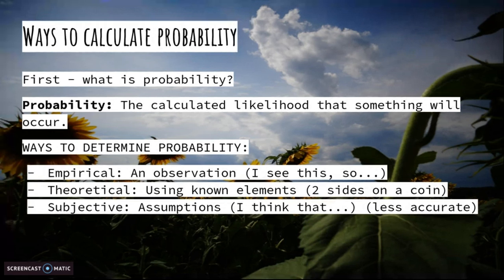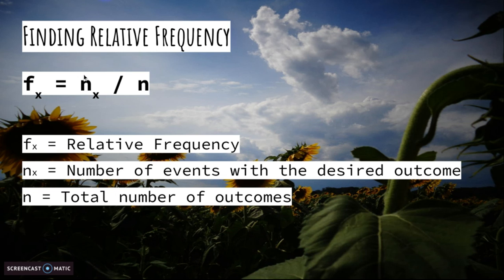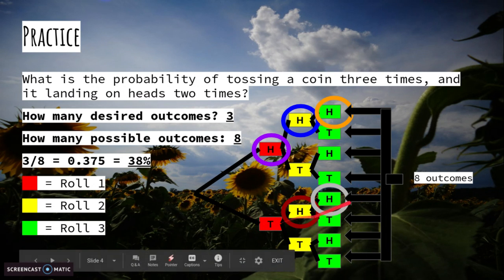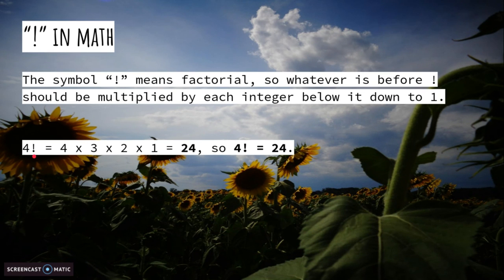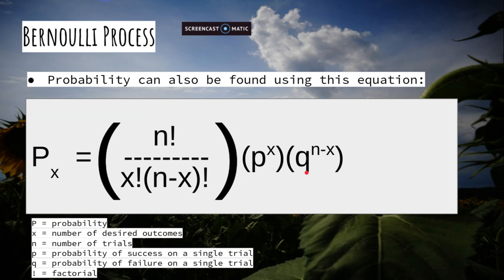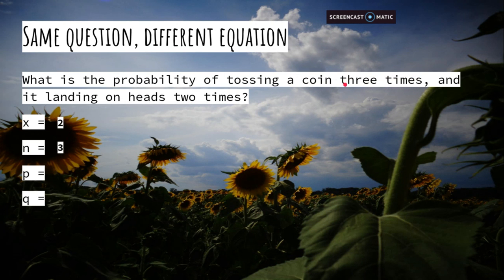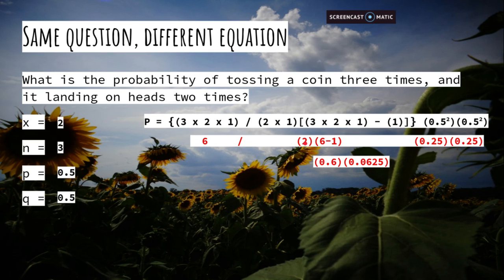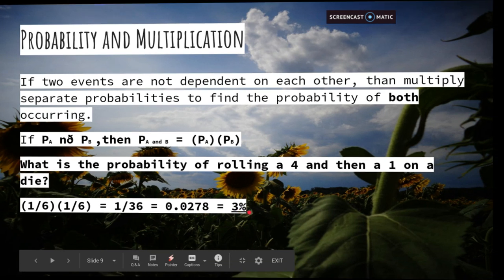JNEL POE: Unit 4.1 - Lesson 1: Probability